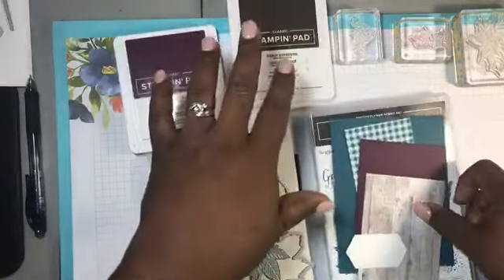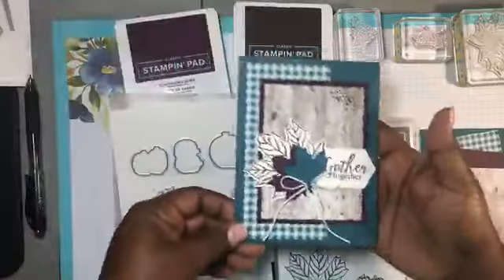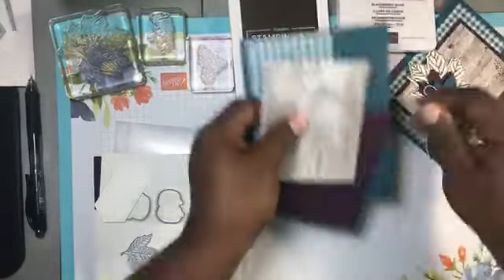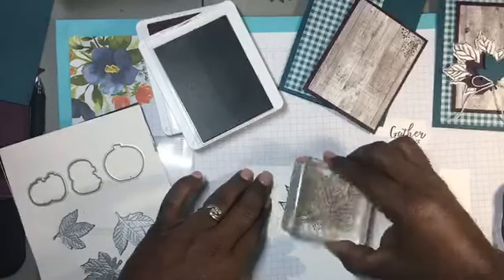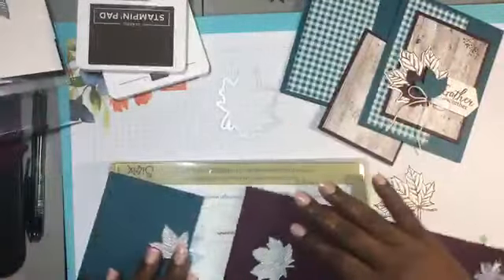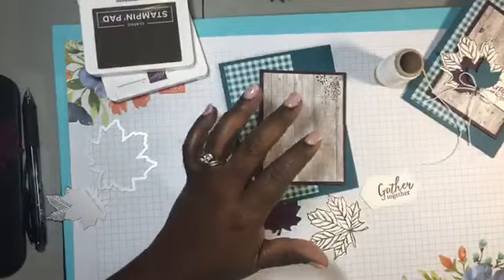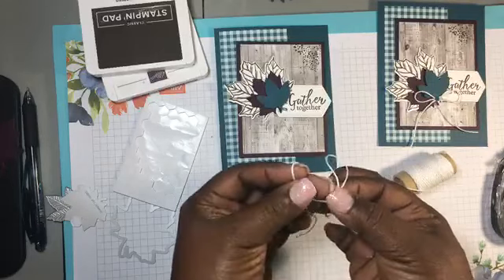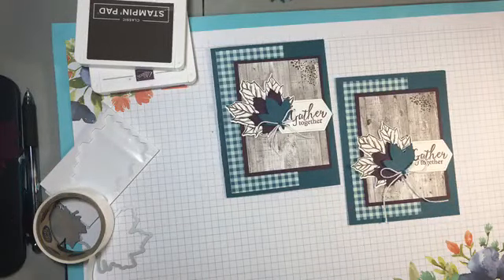GATHER TOGETHER- FACEBOOK LIVE REPLAY- Fun Fall card using all NEW holiday product